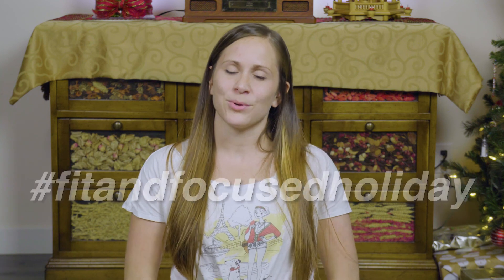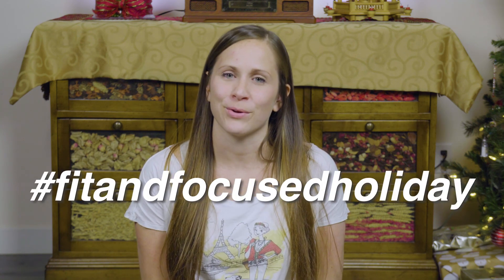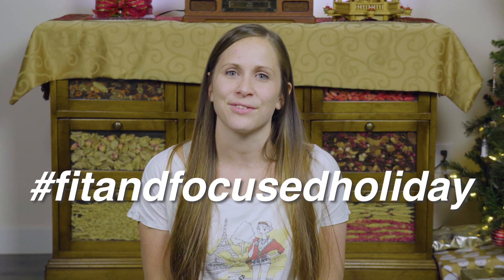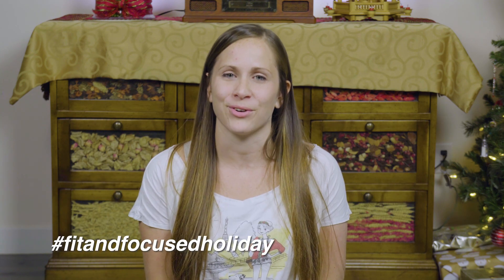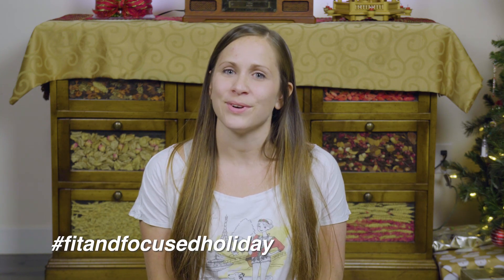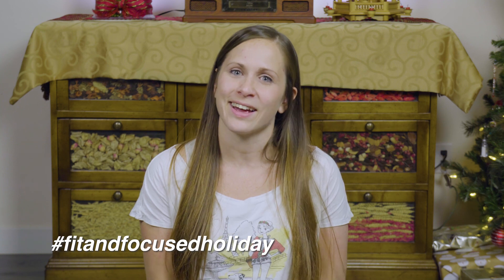Yoga Nidra || Fit and Focused Holiday Challenge Day 22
Hello, friends! If you're new to yoga or just new to this channel, welcome! I'm so glad you're here.

Fit and focused holiday challenge Day 22. Today let's try something new with a 15 minute guided yoga nidra! Yoga nidra can help you rest and recharge in a way that you don't get in your typical meditation. You don't need exercise clothes and you can practice anywhere! Just make yourself comfortable!

Come join me as we try to get more fit and focused through the holiday season! 30 min classes each day Monday through Saturday for the four weeks between Thanksgiving and Christmas. This challenge is friendly to all yoga levels and has a variety of styles of yoga and mindfulness. Let's start the new year off right by developing good habits before it begins! Participate on Instagram, too!